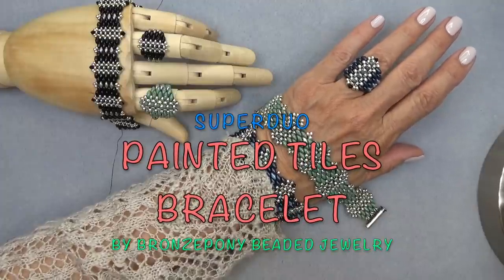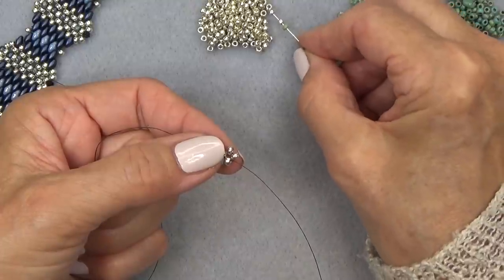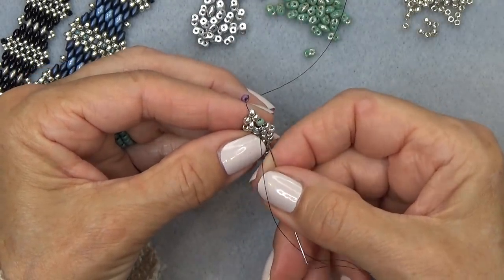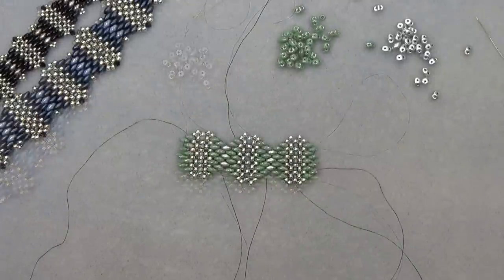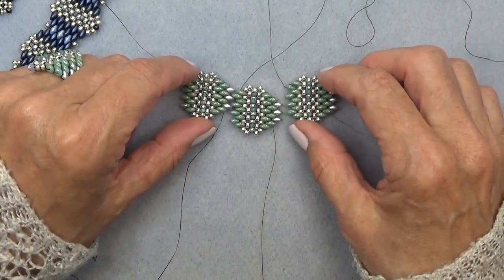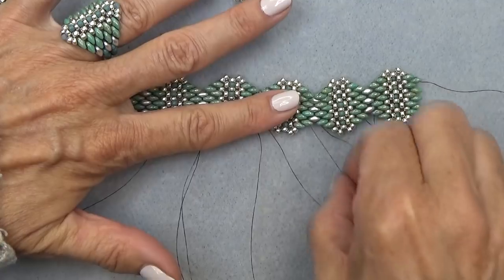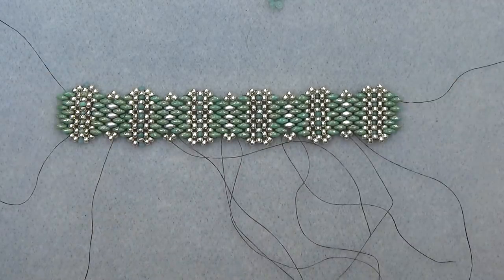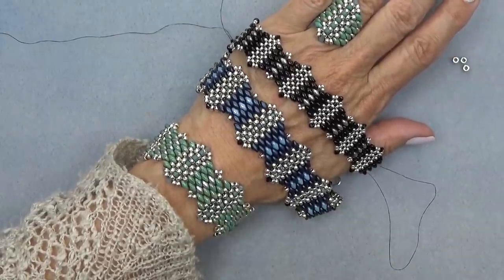Painted Tiles Bracelet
Materials:
SuperDuos Bracelet 6 inches of beading plus clasp)
MiniDuo amounts in parentheses - 6 inches of beading plus clasp.

108+ Main Color SD (126 MD)
15+ Contrasting Colore SD (18 MD)
Approx 5+ grams 8/0 or 11/0 Main Color (I don’t weigh these so make sure you have extra)
30+ Contrasting Color 8/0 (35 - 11/0)
12 -  3mm Bicones (14 - 3mm bicones)
12+ O Beads
21mm Tube Bar Clasp

I used the Cymbal SuperDuo Findings on the blue one but you can use any clasp.

Colors:
Blue & Silver
Pastel Montana Blue SD
Blue Luster SD (contrasting color)
Silver Plated 8/0
Dark Sapphire Bicones
Cymbal SuperDuo Finding (Link below)

Turquoise & Silver
Turquoise Green Picasso SD
Crystal Bronze Aluminum or any Silver SD (contrasting color)
Turquoise Blue Picasso 8/0
Silver Plated 8/0
Aluminum O beads
21mm Antique Silver Tube Bar Clasp

MiniDuo
Jet MiniDuo
Antique Silver or any Silver MiniDuo (contrasting color)
Silver Plated 11/0 Seed Bead
Jet Bicones

Links to beads and bead websites:
This helps me continue to create quality content for free on my channel.  You can use them or not so no pressure =) Nor do you have to purchase if you use my link to look at the products.